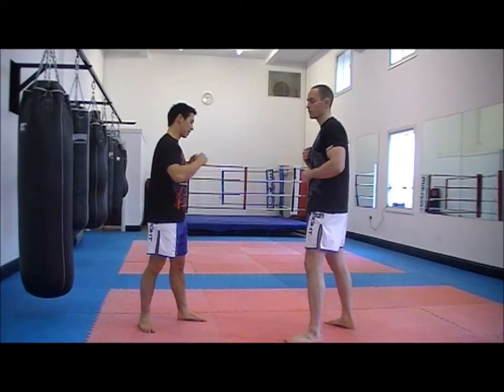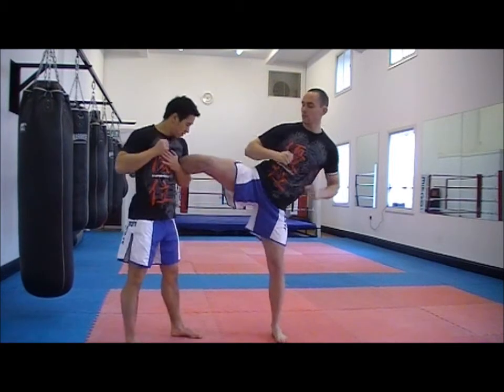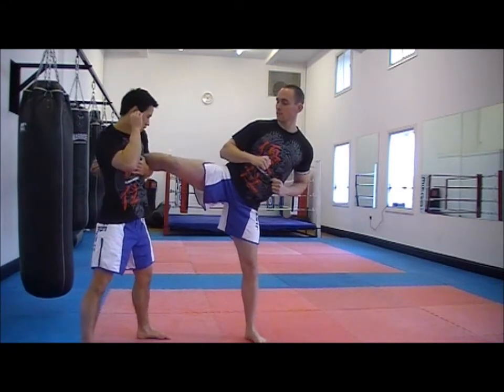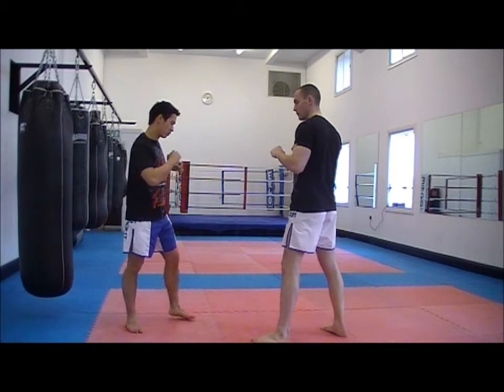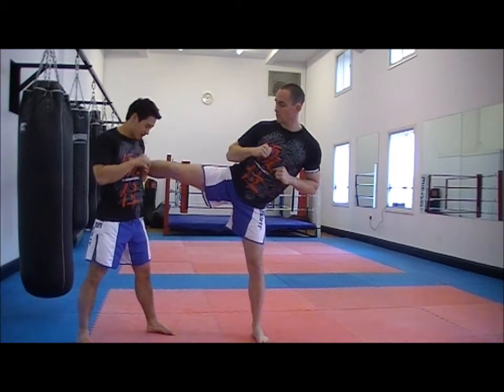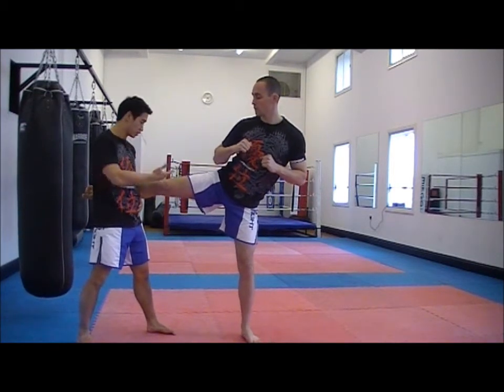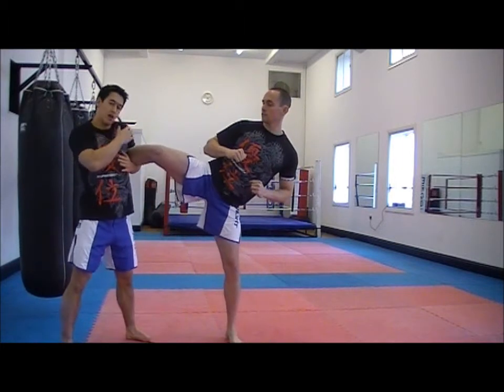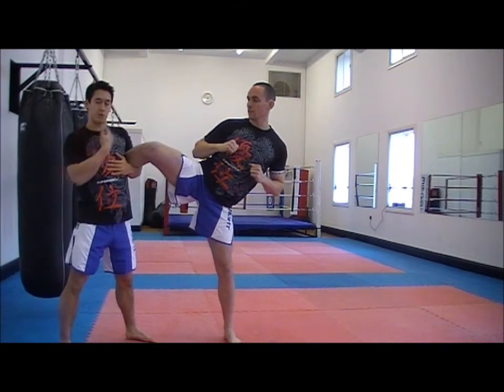Like 2 Fight TV - How to catch a right leg turning kick to the body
A step by step guide showing the safest way to catch a right leg turning kick to the body